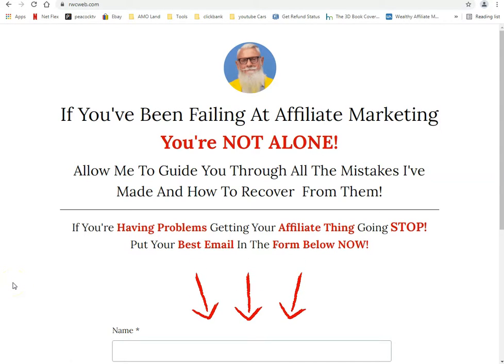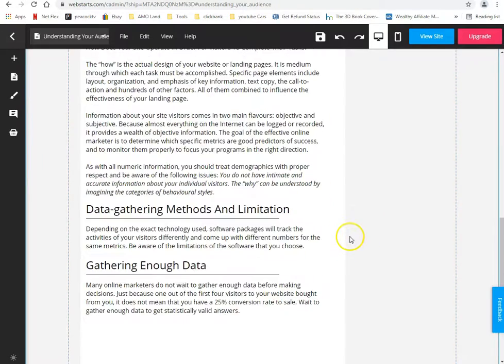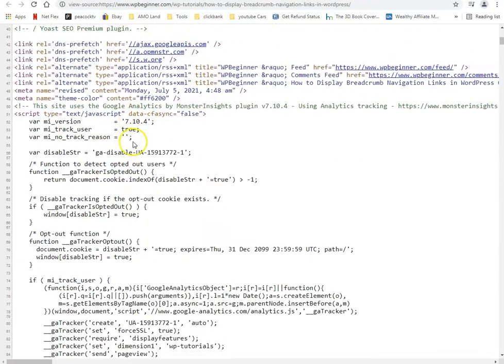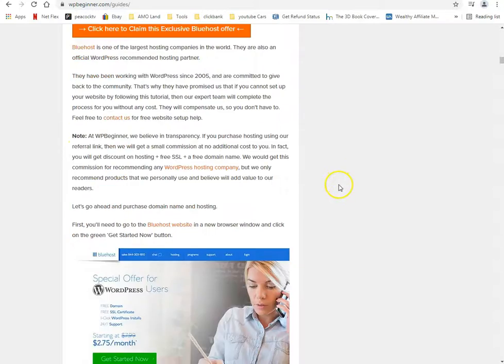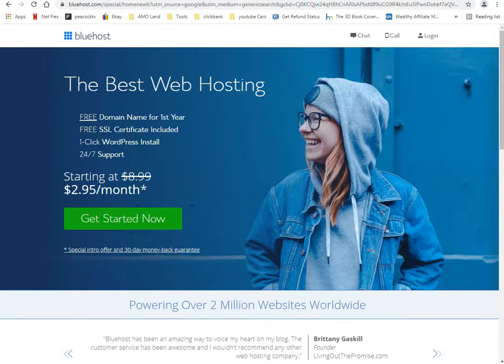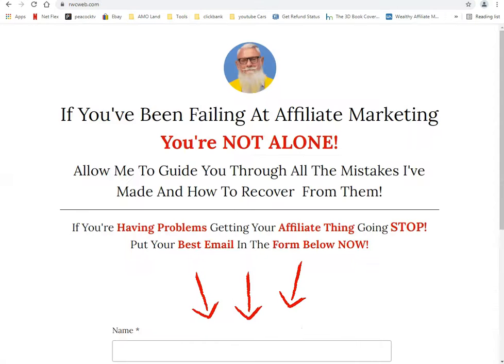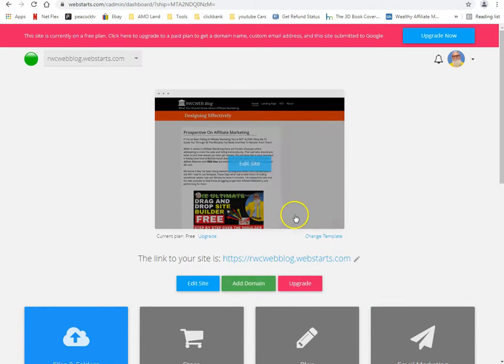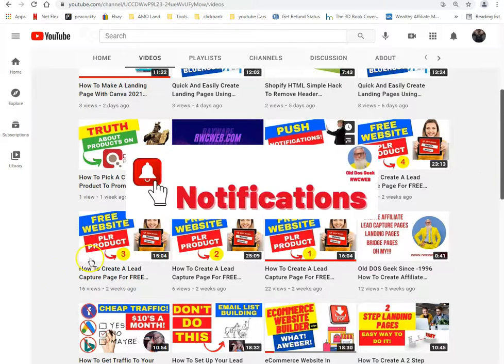Create A FREE Website/Blog Site Using PLR And Webstarts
In this video I show you how to very easily grab fresh content from PLR Private Label Rights PDFs and ContentXpress.com and how to get ideas on how to format your new blog Affiliate Site.